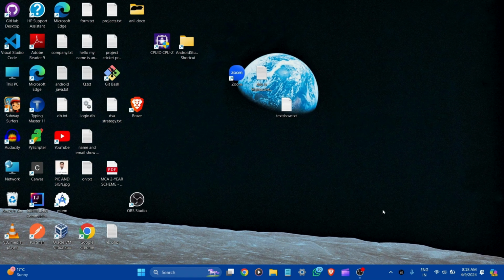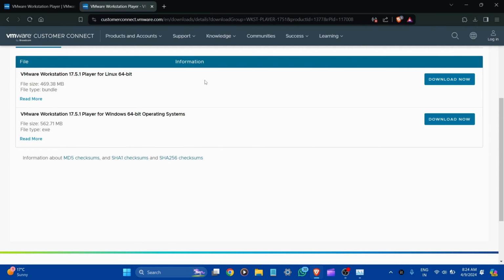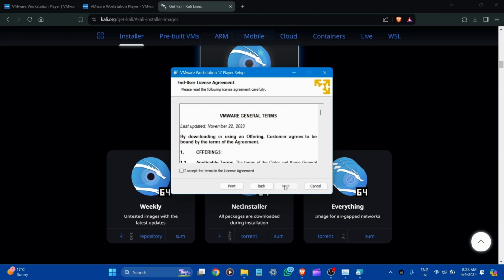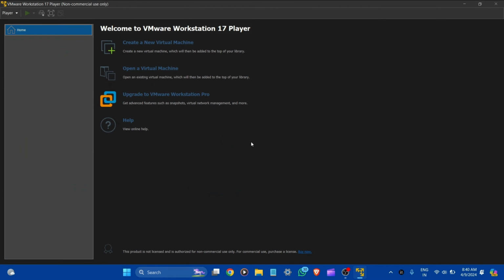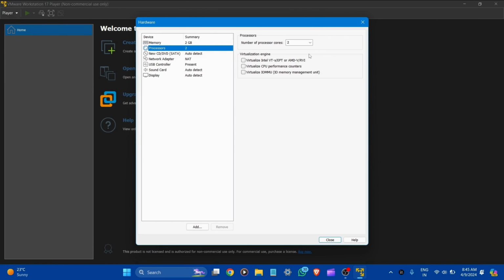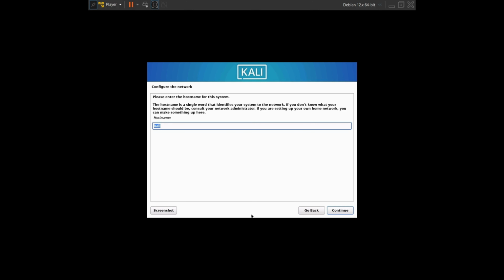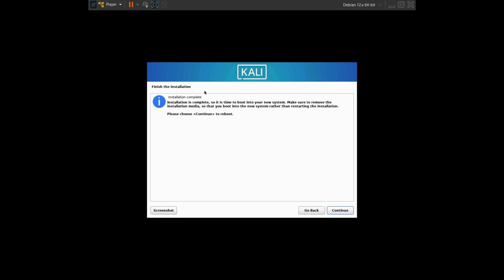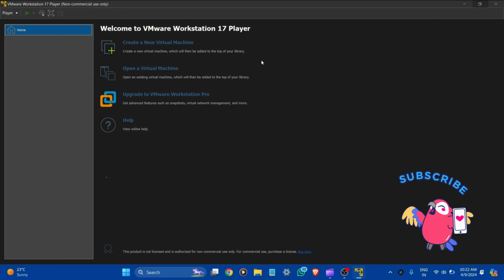How to Install Kali Linux in VMware | Windows 11 | Latest Kali Linux 2024.1 for FREE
Learn how to install Kali Linux in VMware on a Windows 11 machine. Simple and Easy Guide with 100% Installation Steps.